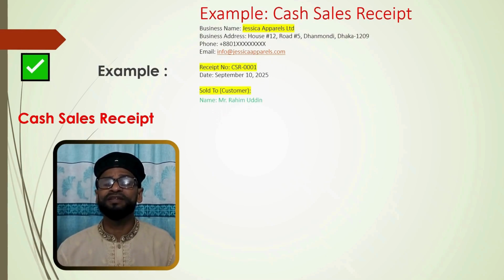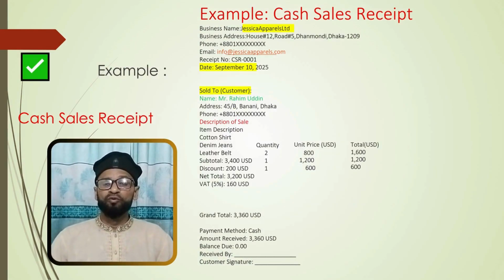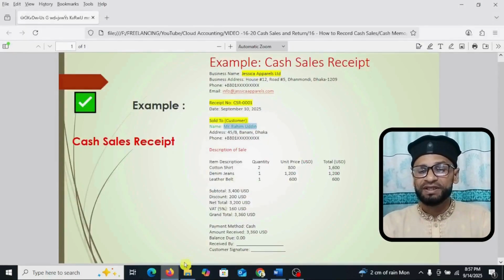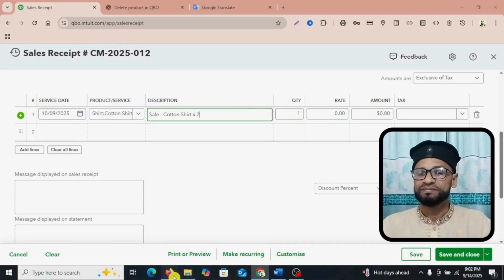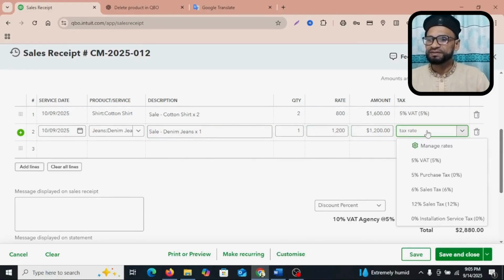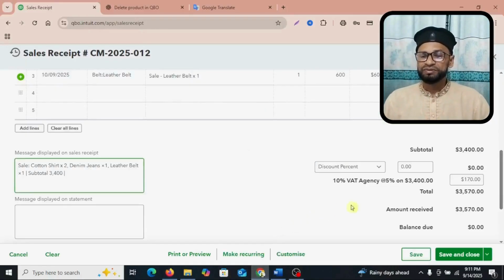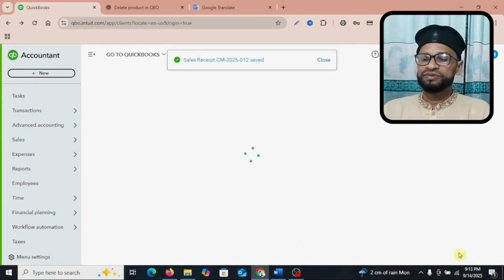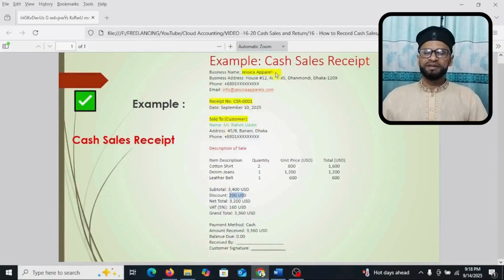How To Record Cash Sales in QuickBooks । Accounting Freelancing। SUN ADVICE TECH । bookkeeping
Recording cash sales in QuickBooks is the process of entering transactions where payment is received immediately at the time of sale. It involves creating a Sales Receipt, adding customer details, listing items or services sold, applying any discounts, and including taxes like VAT if applicable. This ensures accurate tracking of income, transparency in records, and proper reporting for financial management